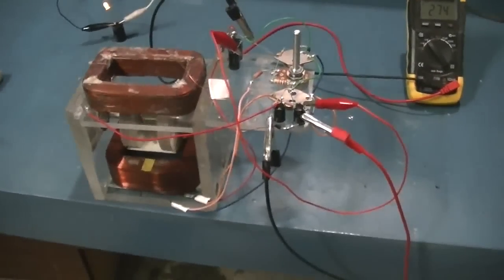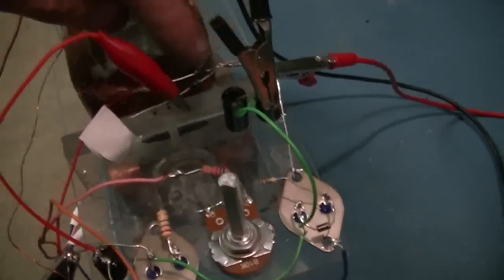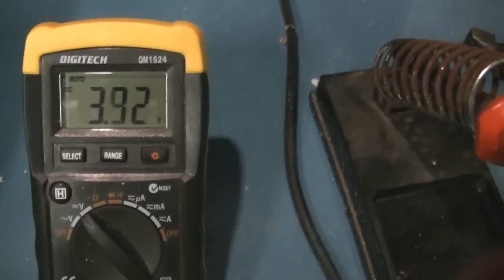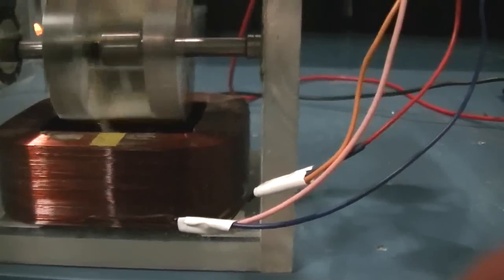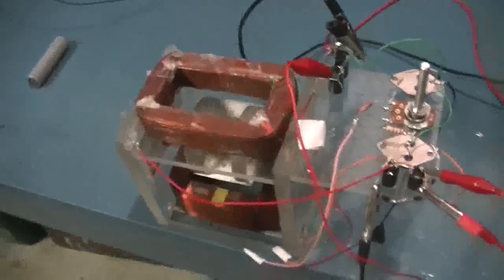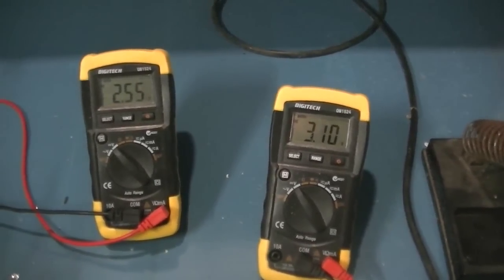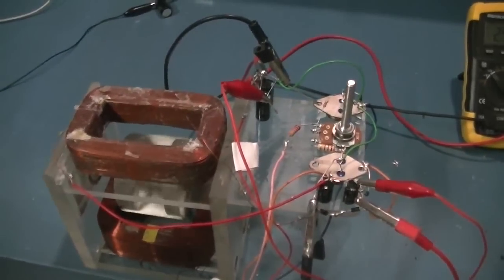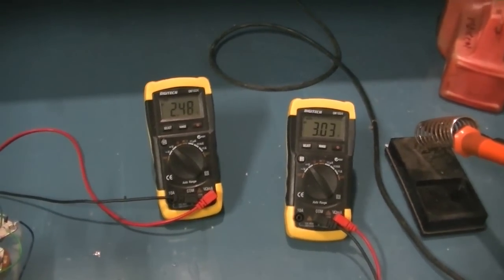window motor running on caps.flv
dusted of the old window motor to try my twin back emf circuit on it-turned out to be very eficient